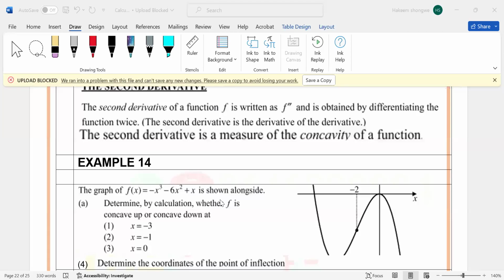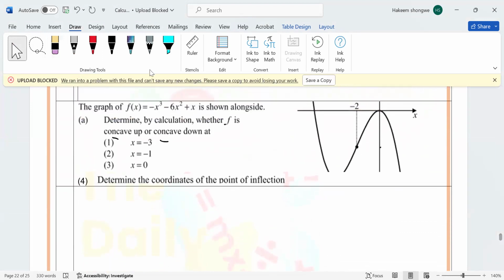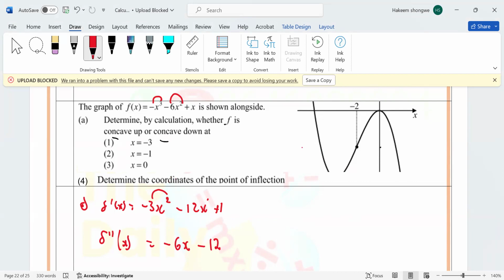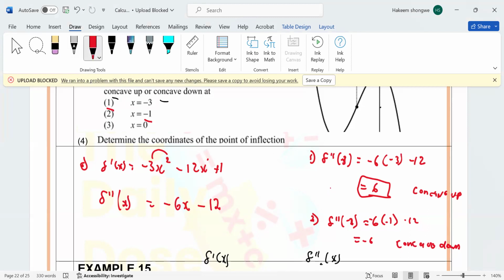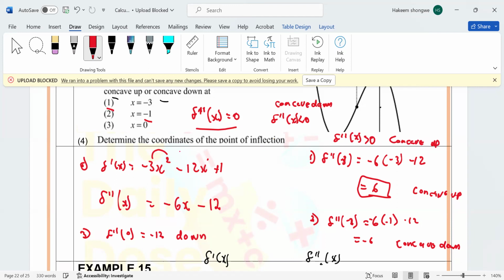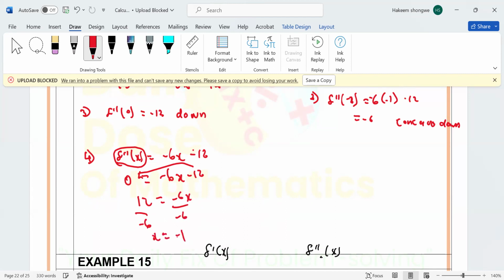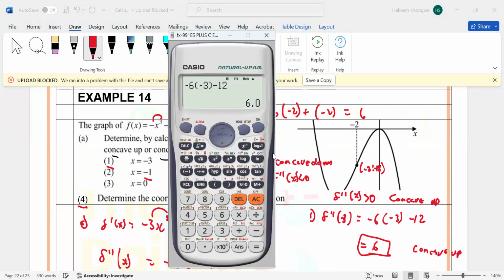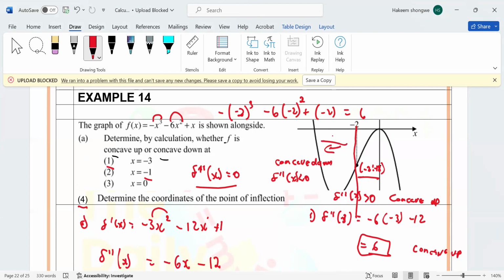The Second Derivative Explained: Concavity & Inflection (Part 21)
Is your cubic graph curving upwards or downwards? Understanding concavity and finding that crucial "point of inflection" is a guaranteed way to score high marks in Calculus. In Part 21 of our series, we unlock the power of the Second Derivative to analyze the true shape of any curve and find exactly where that shape shifts!

What You Will Learn:

I-Do (The Concept): We look at the cubic function f(x) = -x^3 - 6x^2 + x and explain the second derivative rules: when f''(x) is greater than 0 it means concave up (smiling), when f''(x) is less than 0 it means concave down (frowning), and when f''(x) = 0 is our point of inflection.

We-Do (The Application): Together, we calculate the first derivative and then the second derivative (f''(x) = -6x - 12). We test specific x-values (like x=-3) to prove the concavity, and then we set f''(x) = 0 to calculate the exact coordinates of the graph's point of inflection.

You-Do (The Challenge): I've left a practice problem at the end for you to test your exam readiness. Find the point of inflection for the challenge function and drop your final (x, y) coordinates in the comments below!